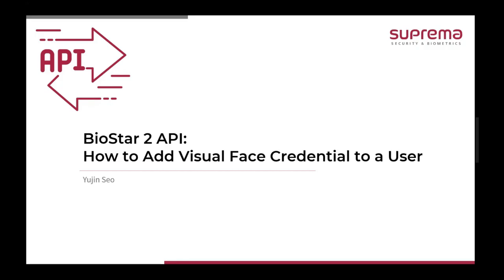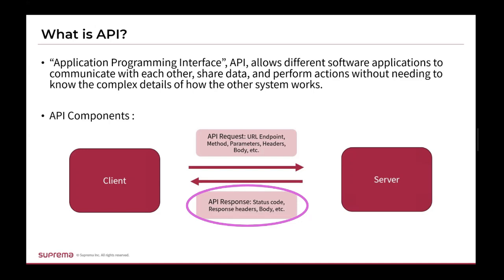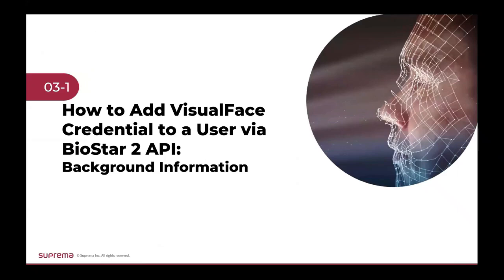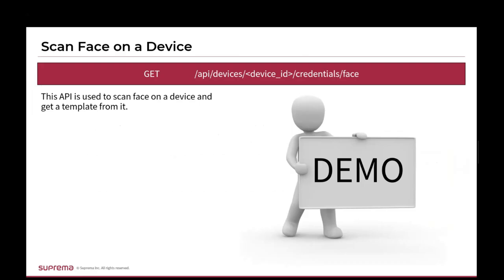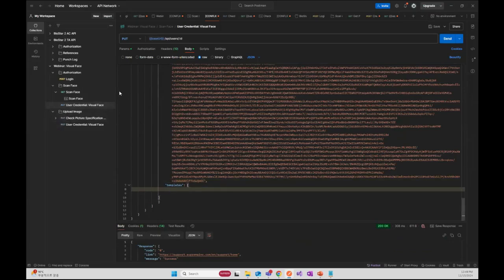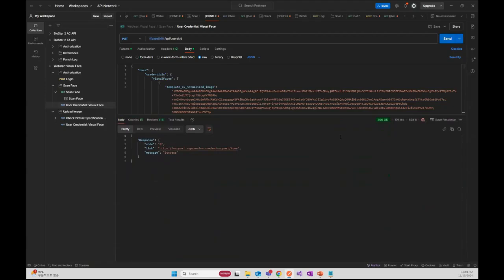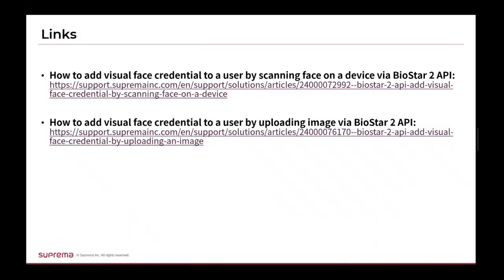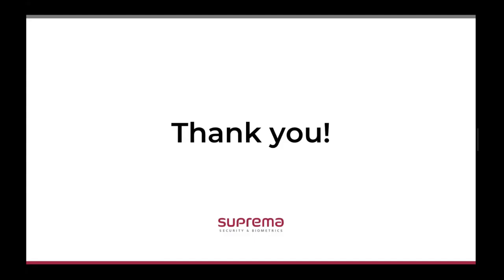[BioStar 2] Step-by-Step Guide to Adding Face Credentials via BioStar 2 API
Using BioStar 2 API, you can easily integrate BioStar 2 server with third-party software. One of the key functionalities offered by BioStar 2 is the ability of facial authentication in the access control system using visual face credential. This webinar focuses on how to add a visual face credential to a user via BioStar 2 API.